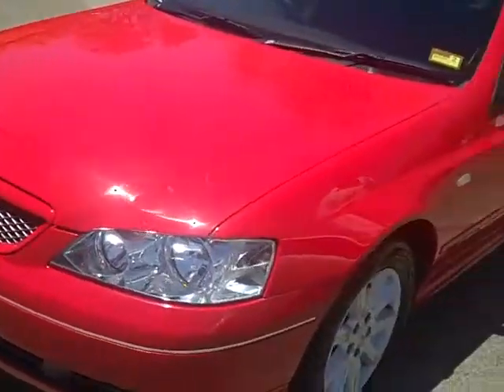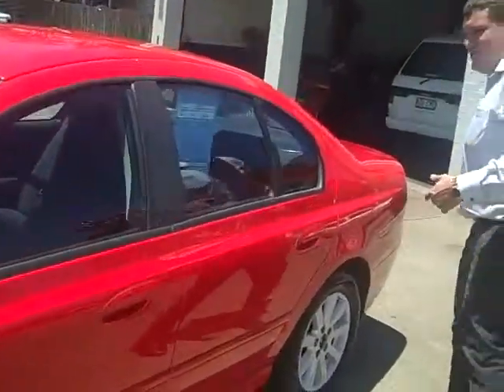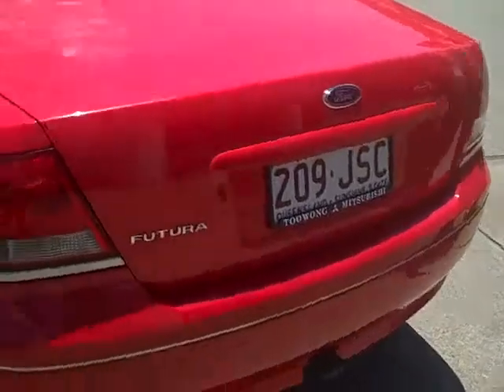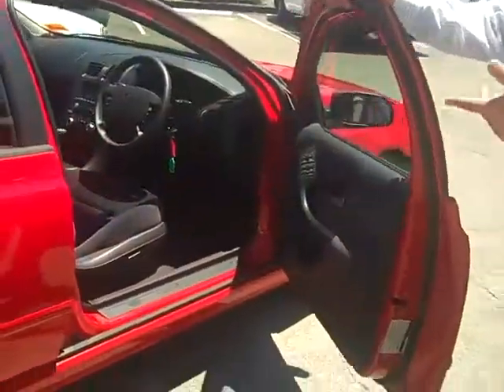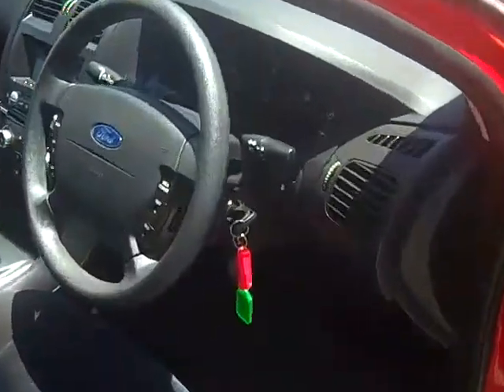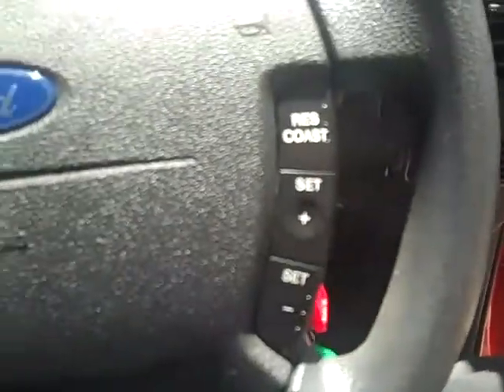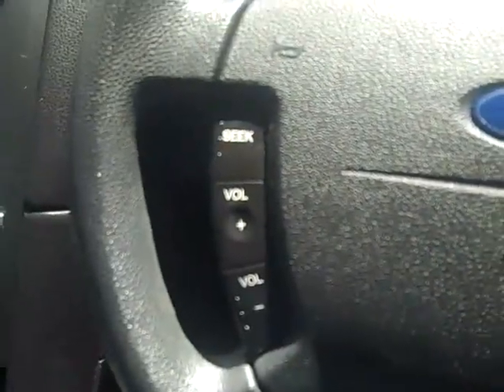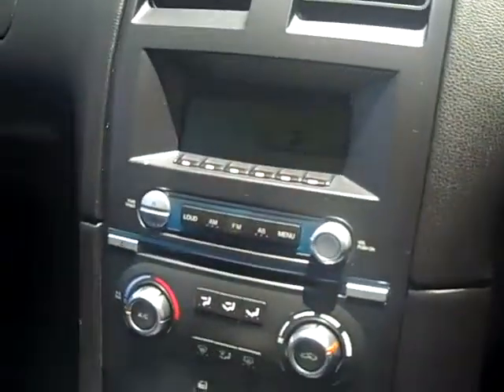2003 Ford Falcon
Ford Falcon BA Futura Vixen 4 Speed Automatic Sedan